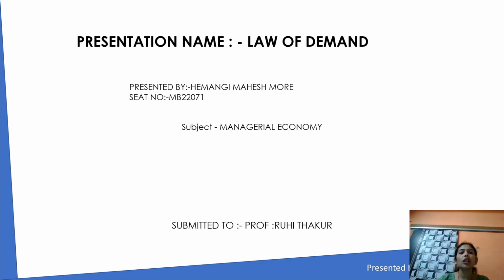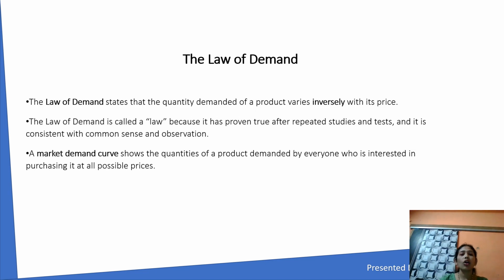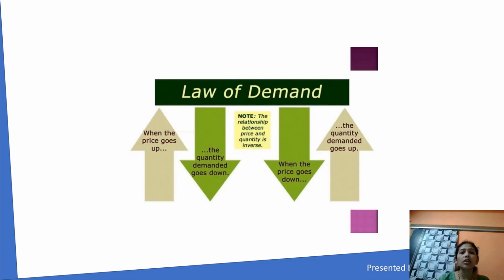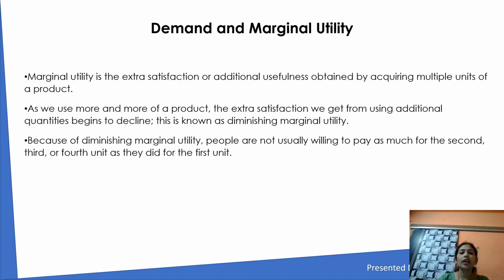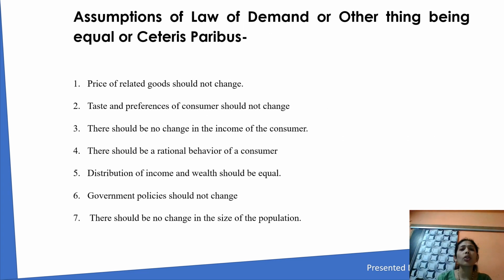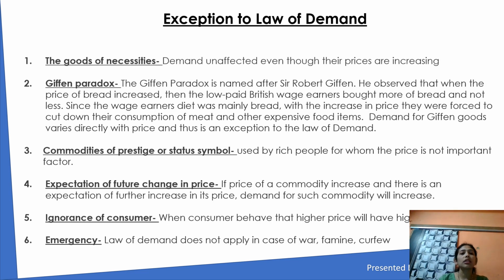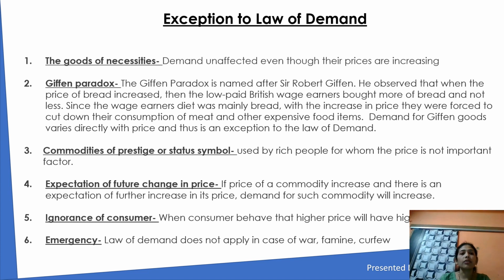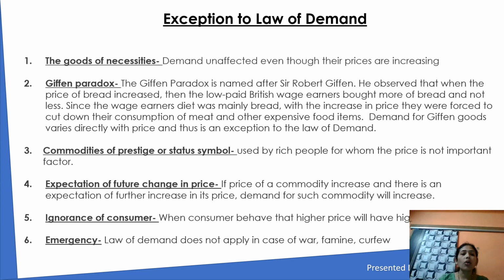LAW OF DEMAND